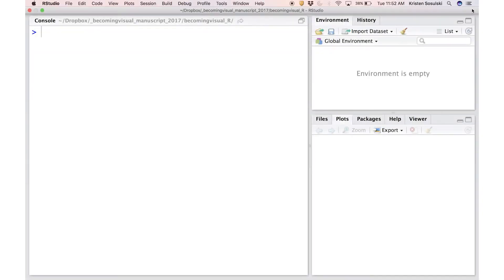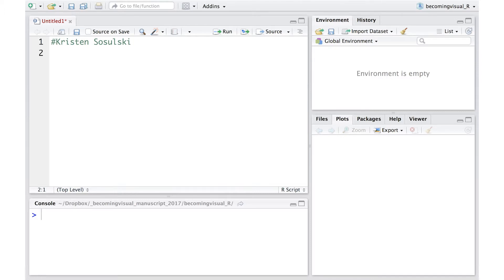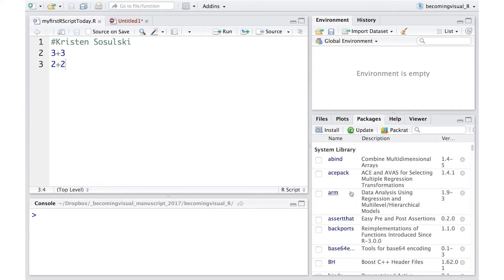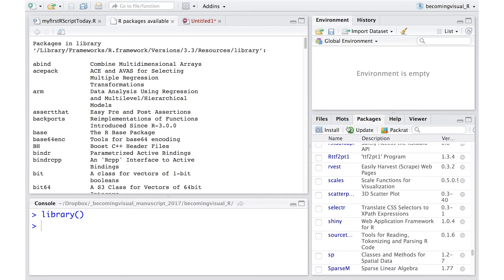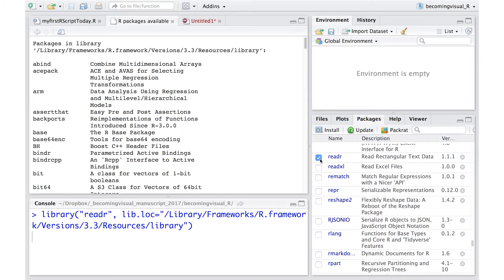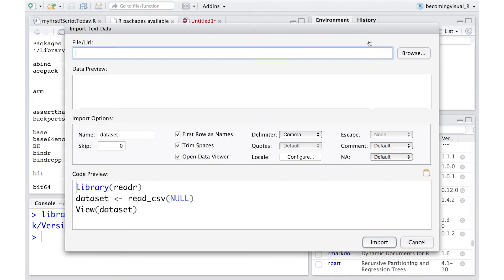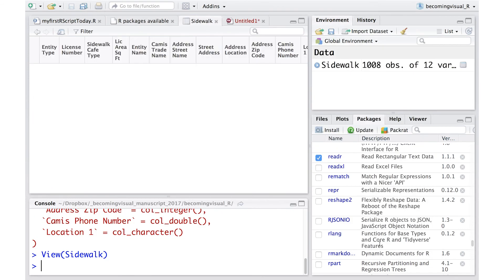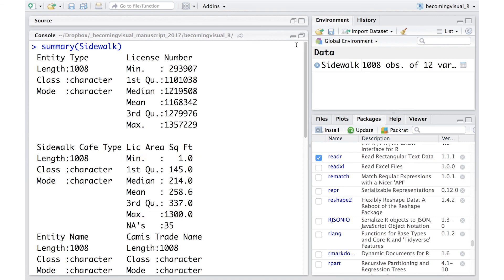R scripts, packages, and importing data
Working at the command prompt in Rstudio works well for basic commands or when you don’t want to go back and reference your work.

However, RScripts and R markdown files  are an alternative to typing your R commands in the console window.

An R script is a simple text file in which your R commands are stored in a logical sequence.

There are many advantages to writing your R code as an R script.

First, you can save your work, this then enables you to reuse your code for similar tasks, document your work, you can share your work with others, and you can move beyond writing one line of code at a time.

In RStudio you can easily create an R script by going to the file menu, and selecting new R script. This will bring up a blank document in the source pane. In your r script you'll notice the number one. This indicates that this is line one in the file. You can begin typing your our commands in this file. You can use R studio to execute your code. I prefer this method you can execute your code line by line by putting the cursor on the line number and pressing the Run button in the source window until you reach the end of the script. To run the full script highlight the entire script and press run.